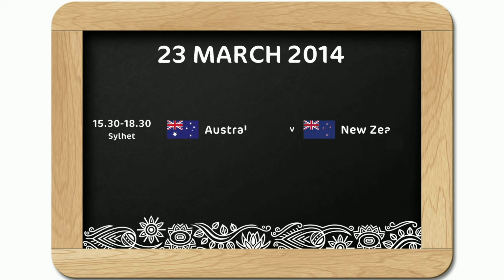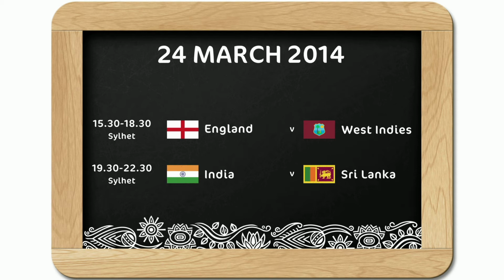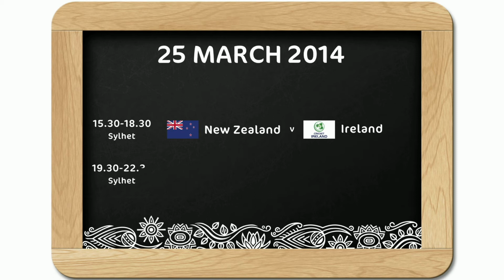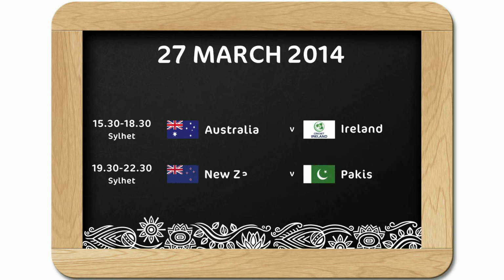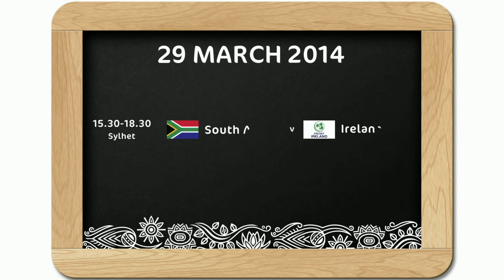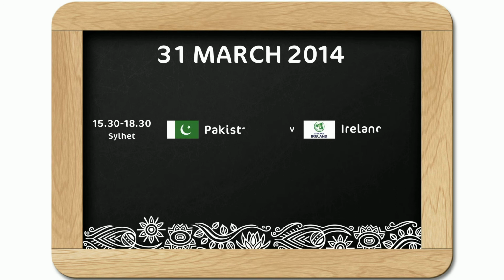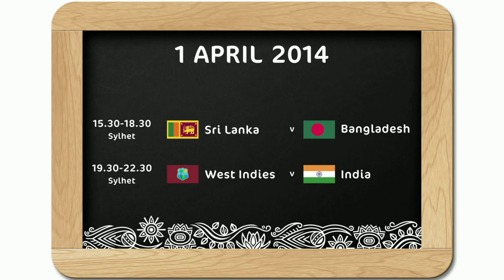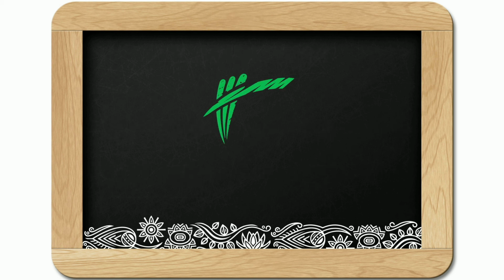Match Fixture (Women) - ICC World T20 Cup 2014 Bangladesh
A Singularity Studios Production

Direction: Hasib Hasan Chowdhury
Creative Direction: Zafir Shafiee Chowdhury